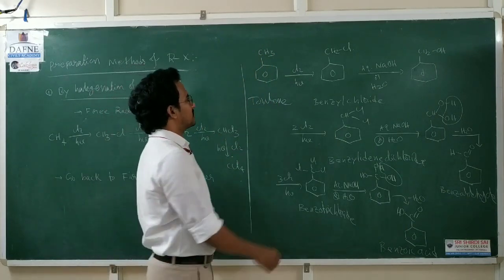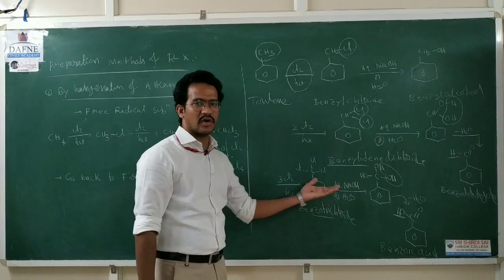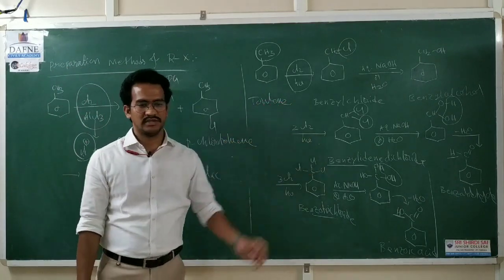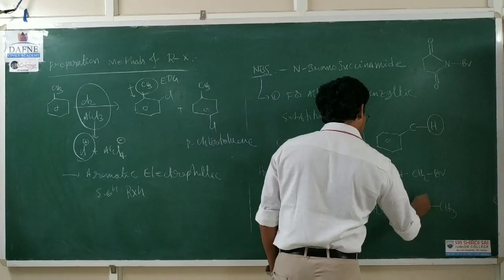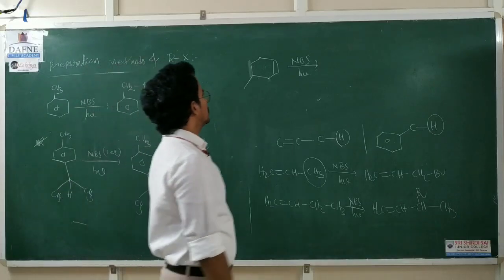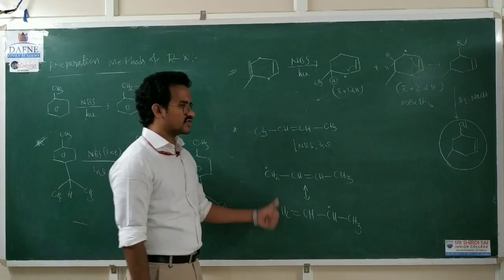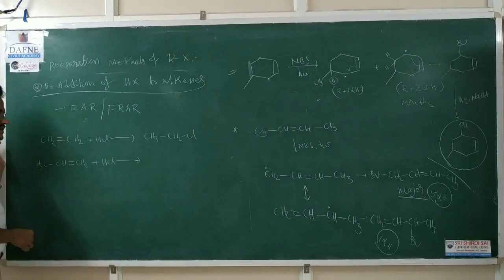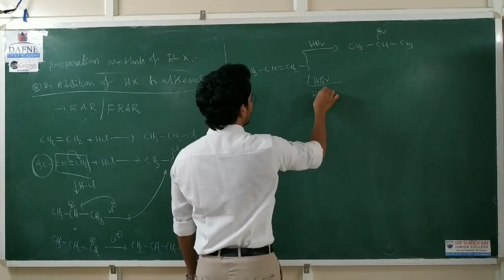Sr l. Inter I Alkyl halides preparation methods-7.1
Preparation methods of alkyl halides - halogenation, addtion of HX, Swarts reaction , Finkelstein reaction and Husdiecker reaction